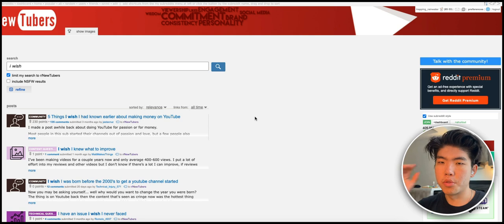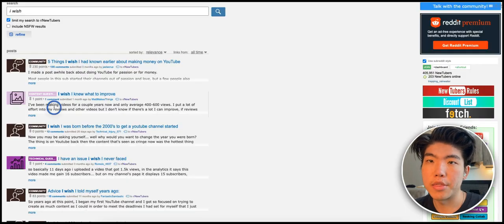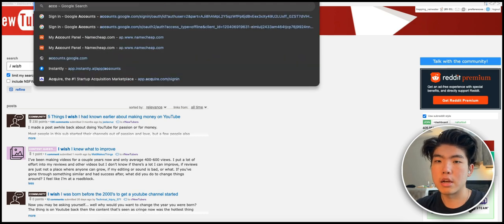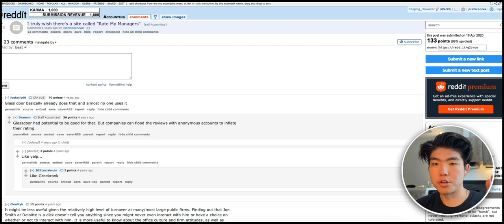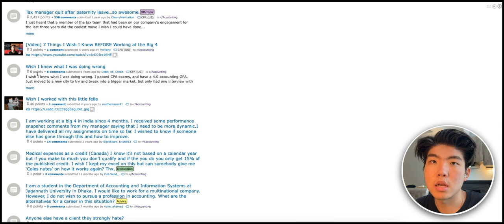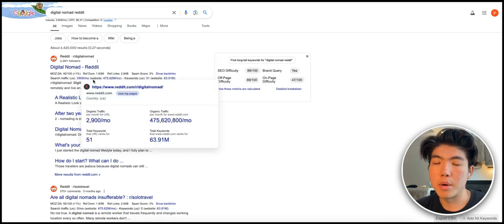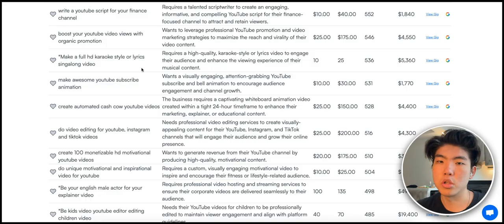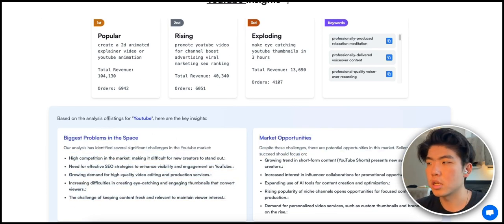I’ve cracked Reddit.. How to EASILY find Micro SaaS ideas on Reddit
17 yrs old: Started with $0, I taught myself how to program in high-school (parent’s have zero formal education past high-school), the first website I create is an online language earning forum in PHP!
18-20 yrs old: In college, started multiple products in university, some worked, some didn’t. I’ve basically tried every “Make Money Online” idea, shoulda focused in hindsight, oh well 😊
21 yrs old: I graduate college with computer science major in ❤.5 years
22 years: Started my first “real corporate job”at Amazon on. My team worked primarily with Amazon fulfillment tech which is basically all software to pack/ship customer packages.
23 yrs old: I move to NYC (my childhood dream city!) and work on a few more projects, none make any significant amount of money.
24 yrs old: I co-found my first startup, I built the product in lesst than1.5 week, we got the product to 1k MRR within 2 months,  got to the final YC interview (we missed the mark and didn’t pass, I was still proud we made it to the final round!)
25 years: Grew Twitter from 0 to 20k+ followers within 1 year
25 years: Grew AI training program to over 400 students within 1 year, ~80k revenue
25 years: I co-found another B2B SaaS in 2022, I built the entire product within 2 weeks, product was acquired for 5 figures within 1 year
26 years: I got bored at Amazon and decide to spice up my life. I quit my +$350,000 cushy FAANG job and decide to travel around SEA to decrease my personal burn and focus on growing explodinginsights.com ← here now

LFG,
Peter

In this quick three-minute video, I'll show you how to find profitable ideas using Reddit, perfect for starting a micro SaaS business or building a Bubble product as a no-coder. By using keyword searches like 'I wish,' we'll uncover genuine problems people want solutions for. We'll explore niches in YouTube content creation, accounting, and more, highlighting how to develop software to meet these needs. This cost-effective method will help you brainstorm viable software ideas.

Show Notes:
00:00 Introduction
00:33 Using Reddit Keywords to Identify Problems
00:53 Creating Software Solutions for YouTube Creators
01:45 Exploring Other Niches for Software Ideas
02:18 Finding Ideas in the Accounting Niche
03:45 Additional Tips for Finding Ideas on Reddit
04:13 Expanding to Travel and Nomadic Lifestyles
05:02 Using Paid Tools for Market Research
05:56 Conclusion